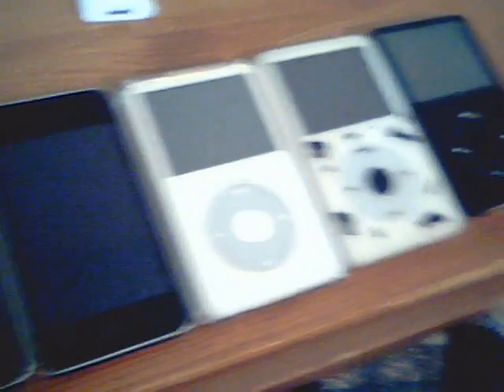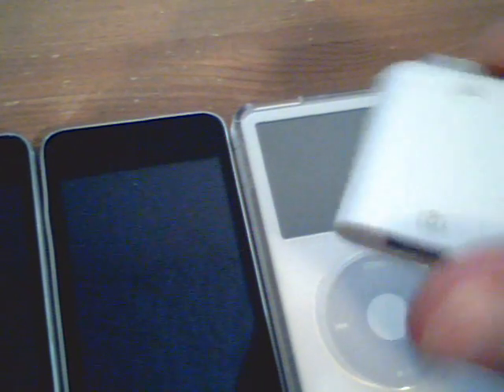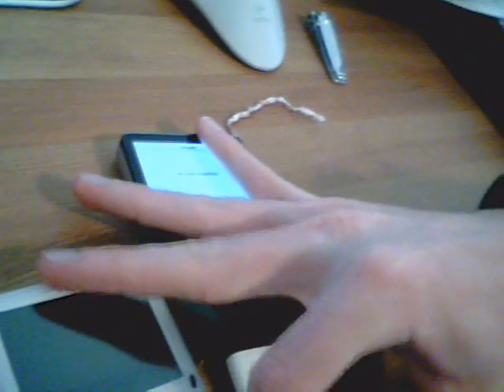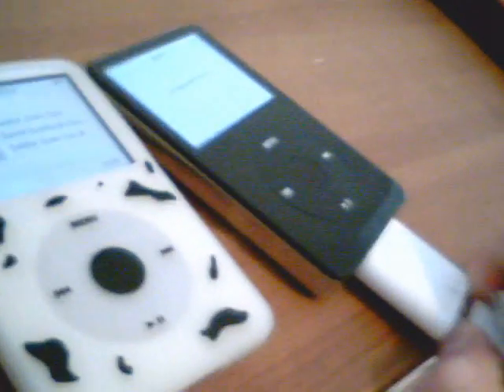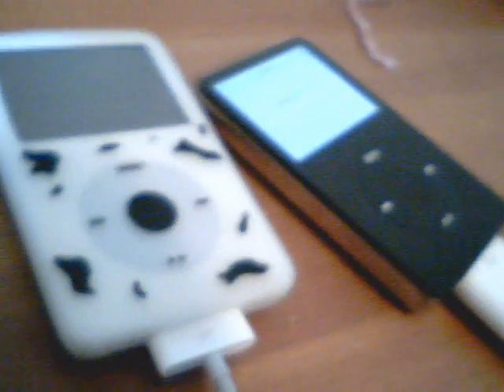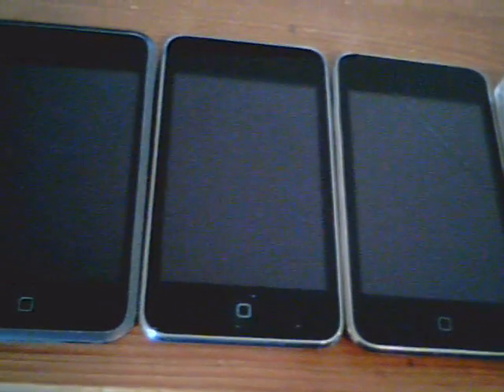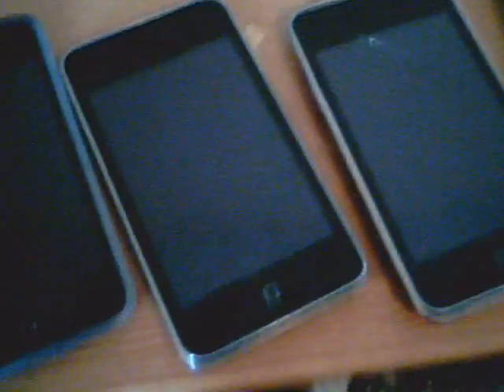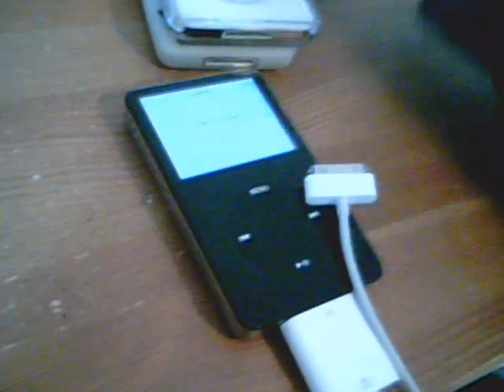IPOD CHARGING TUTORIAL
In this video I show what iPods and accessories you need to charge one iPod with another iPod.
Materials needed:
1x iPod Camera Connector
1x iPod Video (1st Gen.) or iPod Photo
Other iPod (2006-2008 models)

NO: iPod Touches will not charge with this technique.
NO: iPhones will not charge with this technique.
YES: You can use old- OR new-style Apple charging cables.
YES: this does work.